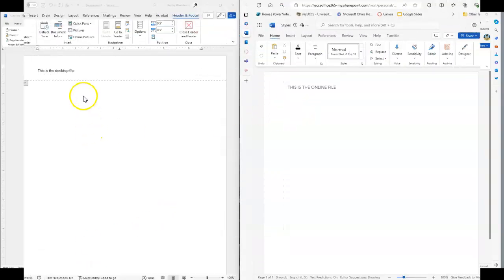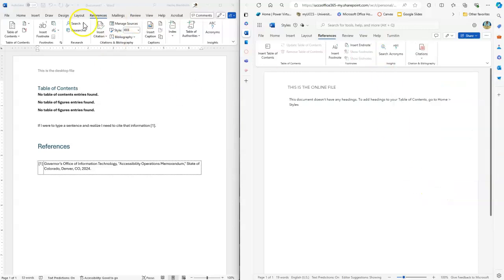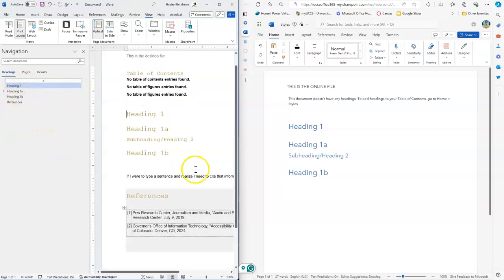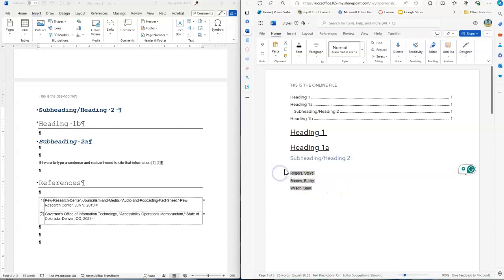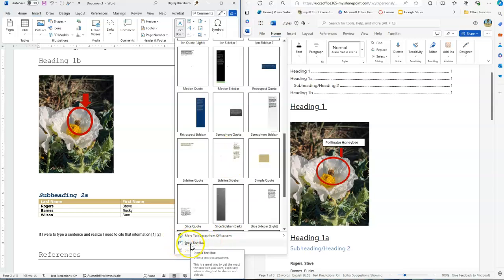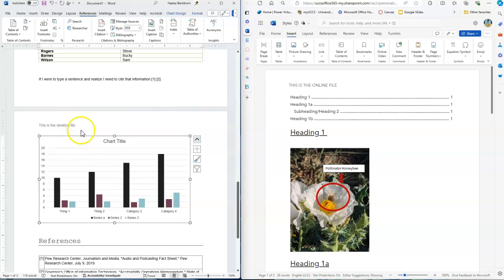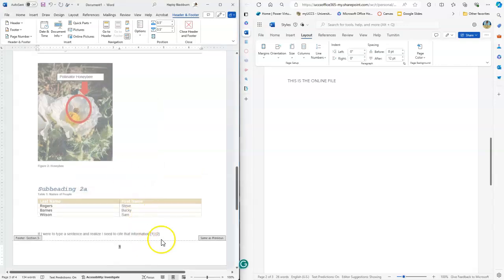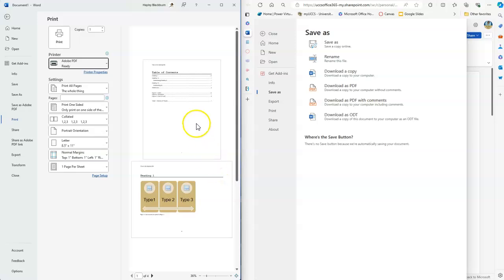Microsoft Word Tools for Technical Writing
This demo walks through the tools most students need in their technical, business, and professional writing courses to build more effective documents. The video shows both desktop app and 365 versions.

References Tab 00:28 includes Table of Contents, Footnotes, and Citation Manager
Design Tab 07:14 includes Custom Colors, Tagging Styles, Modifying Headings
Insert Tab 14:50 includes SmartArt, Tables, Drawings, and Charts
Captions 25:40 for how creating a list of figures
Page Orientation and Formatting 29:34 includes Landscape Sections and Page Numbers
Save Options 34:55 includes the Review Tab, Accessibility Checker, and Saving as PDFs